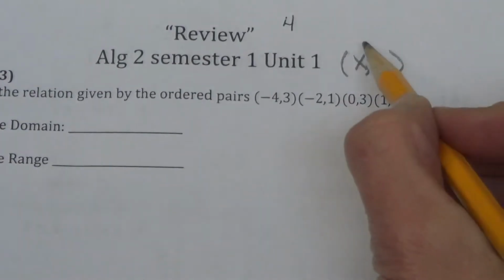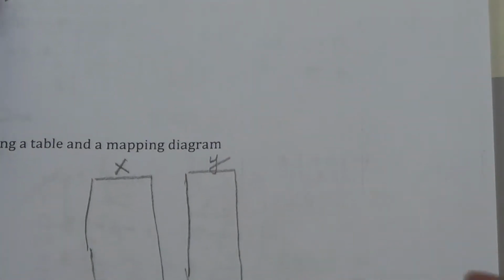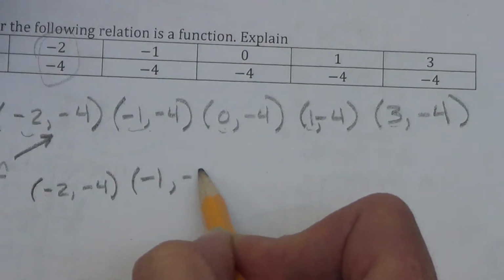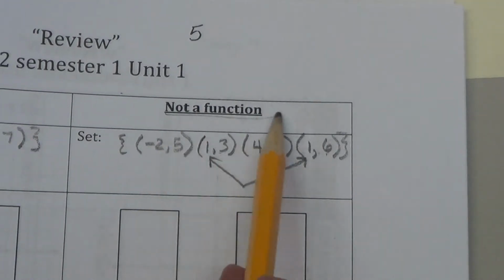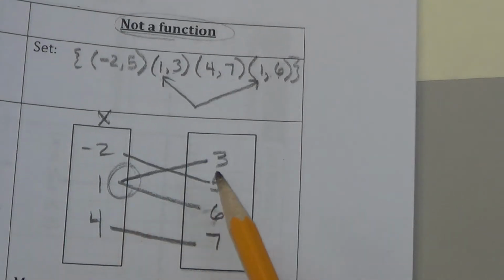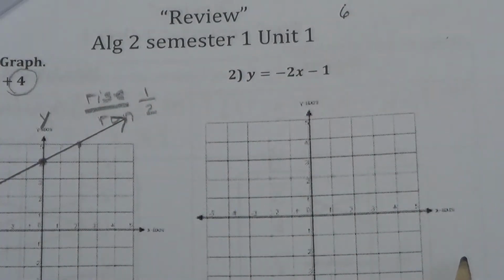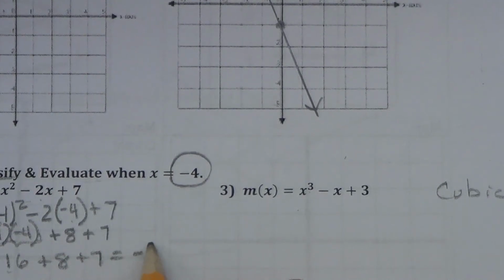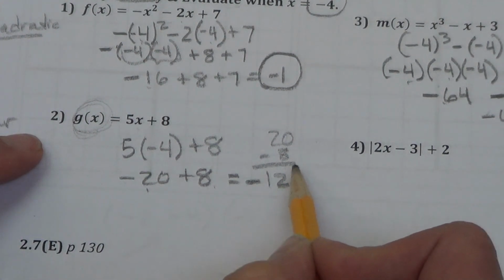Alg 2 1 Unit 1 2 1& 2 7e